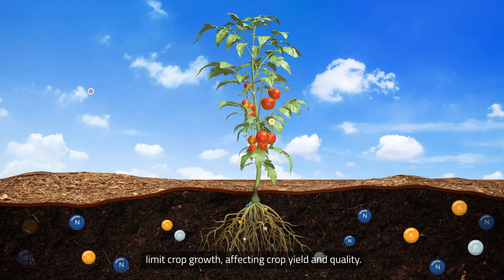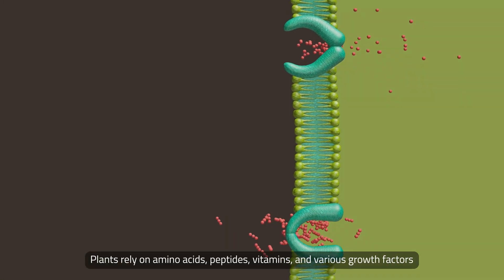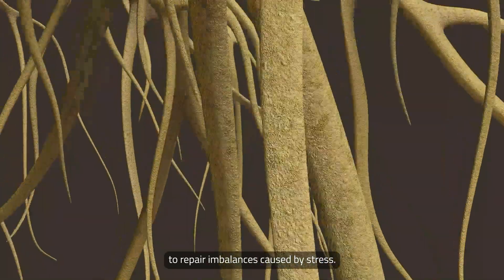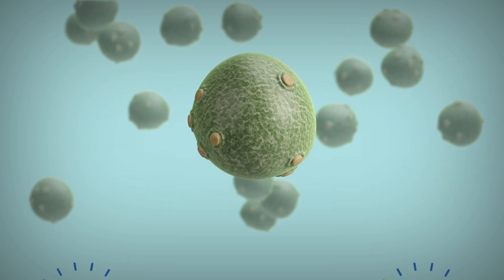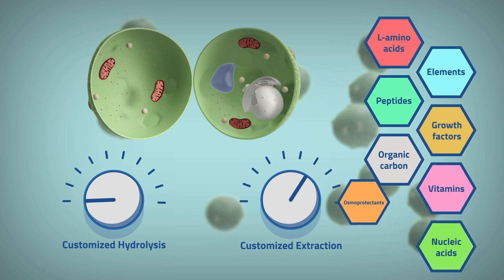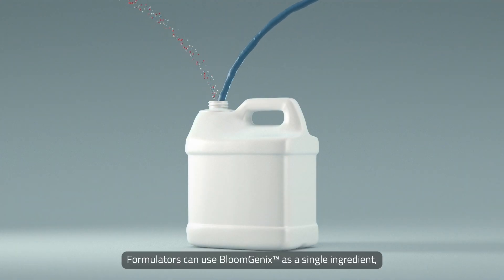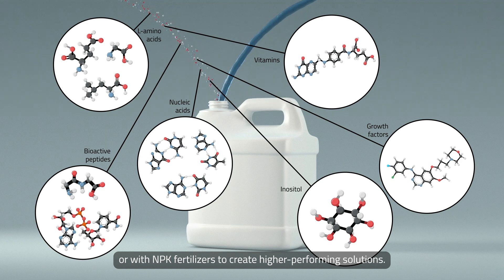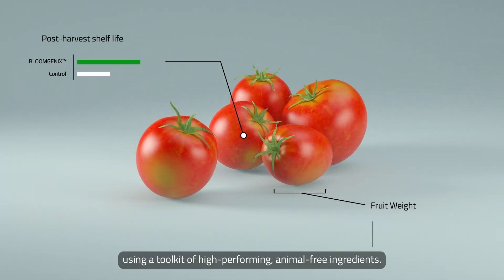How can BloomGenixTM be used to formulate high-performing biostimulants?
Plants have complex needs throughout development and benefit from a tailored Biostimulant solution to enhance the uptake of macro- and micronutrients, ability to withstand stress and thereby increase crop yield and quality. Biostimulant formulators looking to create highly-effective solutions need a toolbox of functional profiles. BloomGenixTM is an eco-friendly line of ingredients derived from various yeast and plant sources. Created through different degrees of extraction and hydrolysis technologies, these animal-free ingredients help Biostimulant formulators produce high-performance solutions.